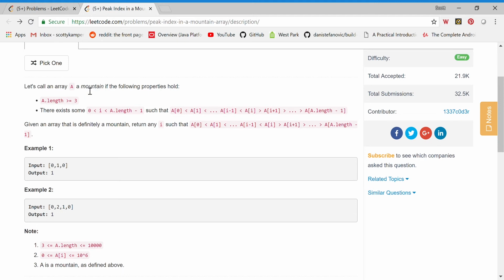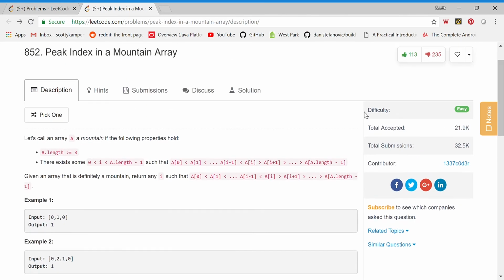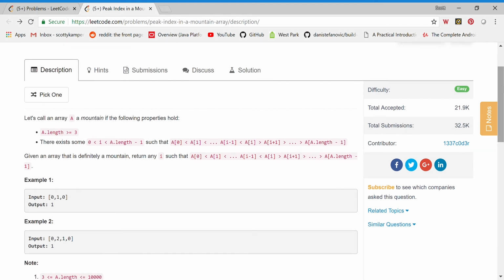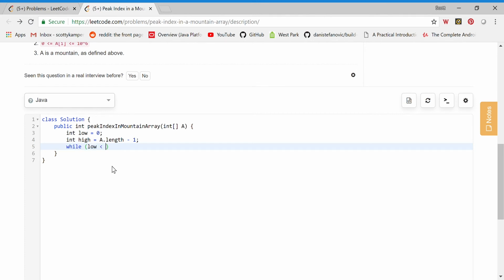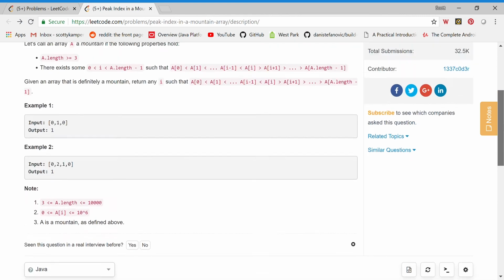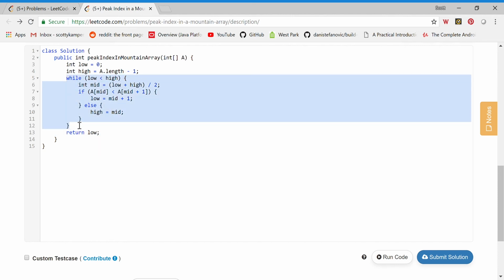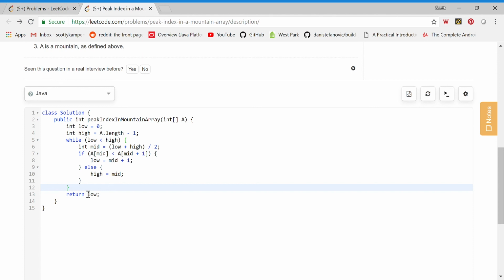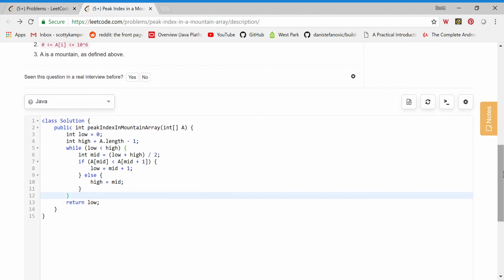Peak Index in a Mountain Array